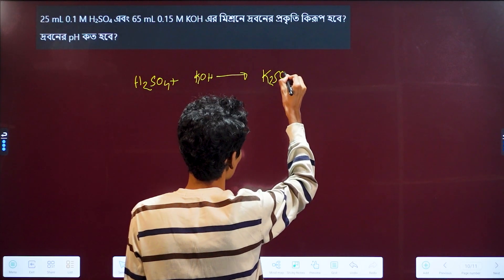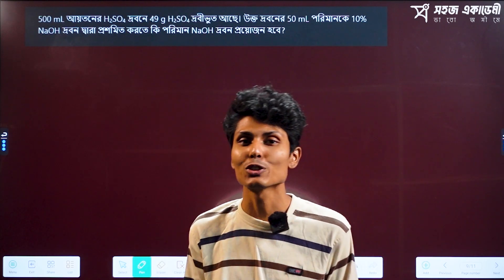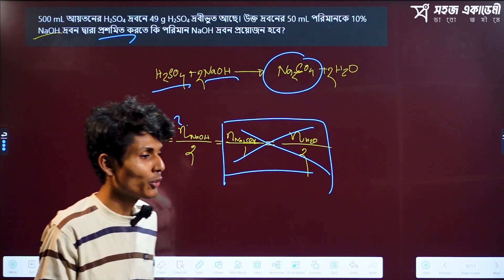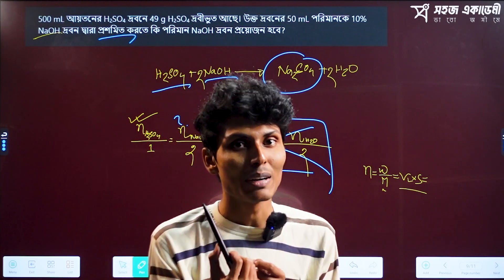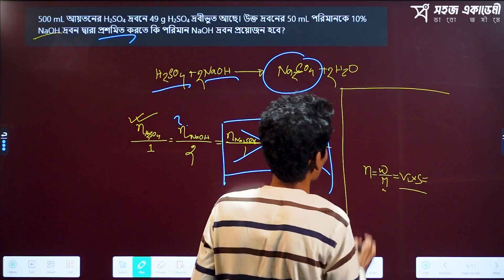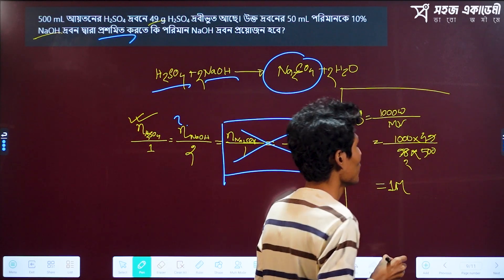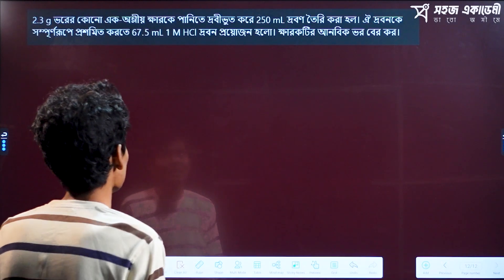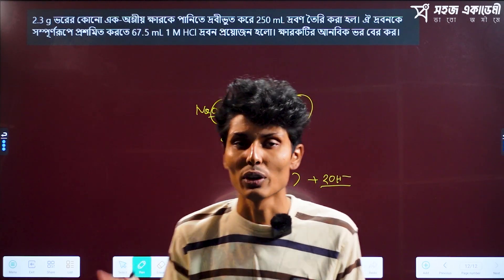Acid-Base সম্পর্কিত গাণিতিক সমস্যাবলী। পরিমাণগত রসায়ন । রসায়ন ২য় পত্র । HSC